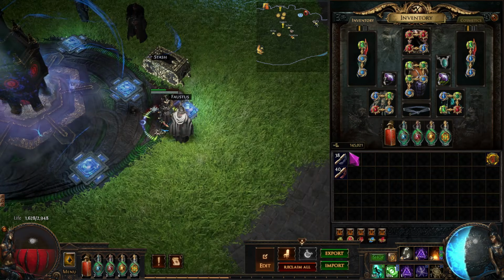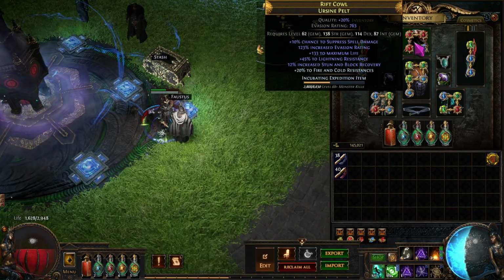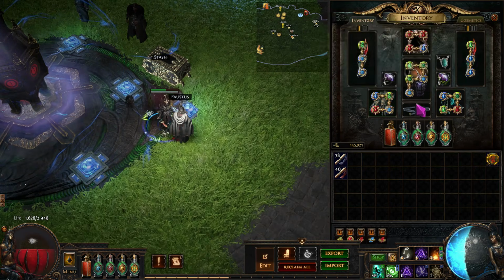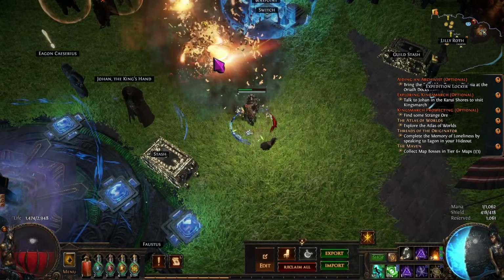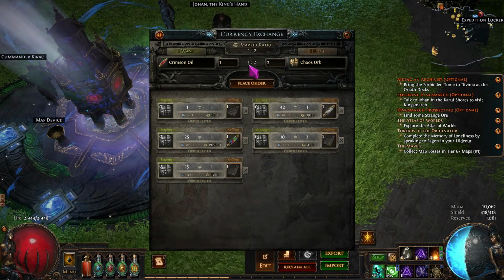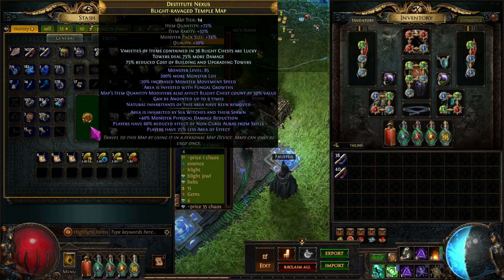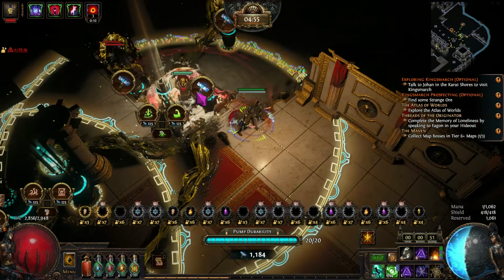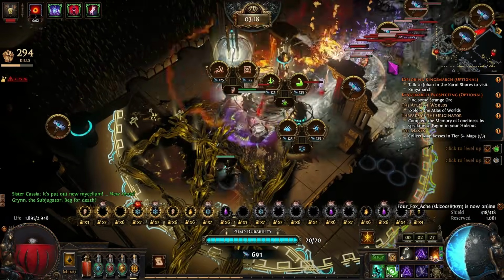This Cremation Setup Farms Blight Like Crazy! [PoE 3.26]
Poison Cremation Occultist | Blight Ravaged Farmer Build Guide – Path of Exile 3.26

In this video, I walk you through the Poison Cremation Occultist I've been running in Path of Exile 3.26—designed specifically for Blighted and Blight-Ravaged maps. This build converts fire damage to chaos with double Consuming Darks and takes advantage of Cremation + Desecrate for nonstop corpse explosions. It's a specialized poison-based strategy that absolutely dominates lane-based content.

🔥 Build Highlights:

Leveled using Havoc’s Armor Brand Cremation guide via Maxwell

Fire-to-Chaos conversion with dual Consuming Dark daggers

100% Poison Chance using gear synergy

Lightning Coil for phys mitigation and EHP

Bisco’s Leash for huge rampage + magic find

Tri curse setup with Bane + Hexbloom and Despair on Hit ring

Elder Battery setup to reserve almost all mana

Tower strategy optimized for Blight: chill, freeze, stun, and meteor combos

Tips on map rolling, oil upgrades, and anointing for success

Late-game flask setup, gearing priorities, and crafting recommendations

📌 NOTE: This build is not designed for traditional mapping or bossing—it is strictly a Blight/Blight-Ravaged farmer. Don't try to map with this setup unless you enjoy pain 😅

It really helps the channel grow and tells the YouTube algorithm to spread the word to other Exiles!